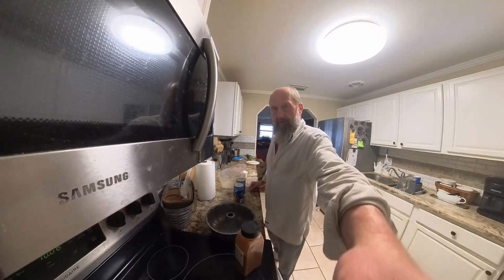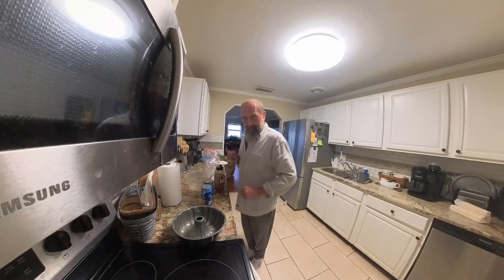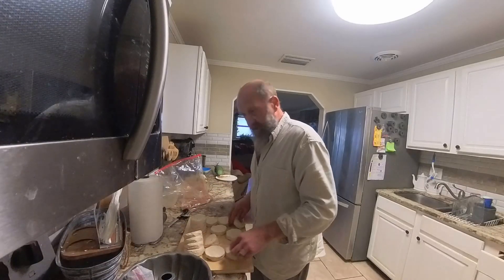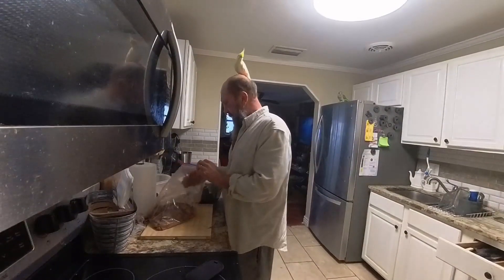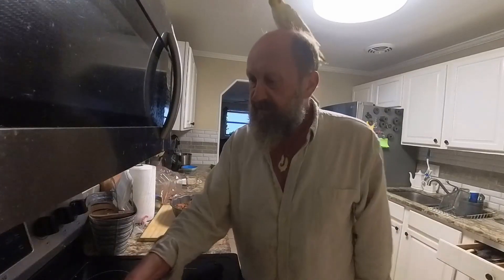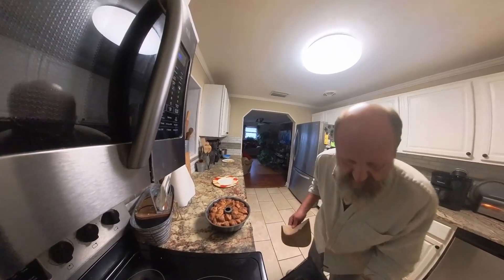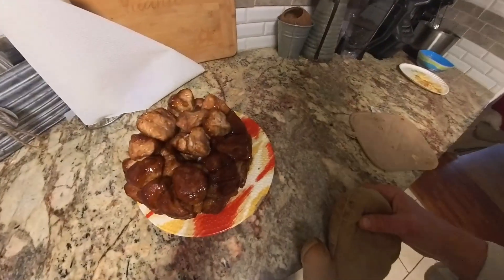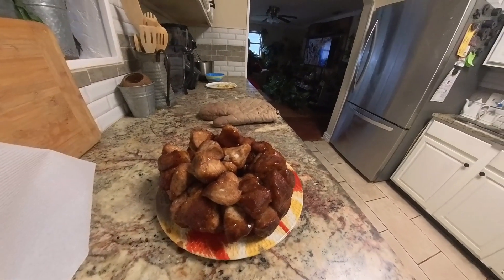Easy Monkey Bread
Easy Monkey Bread. Baking with birds episode. Participation from the aian community is slacking. lol